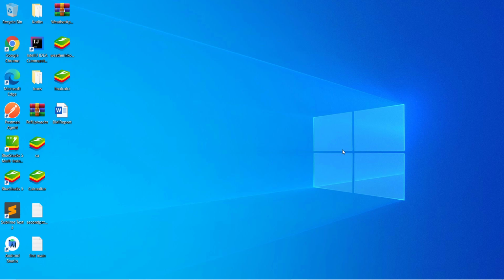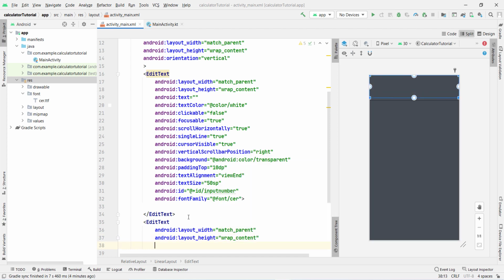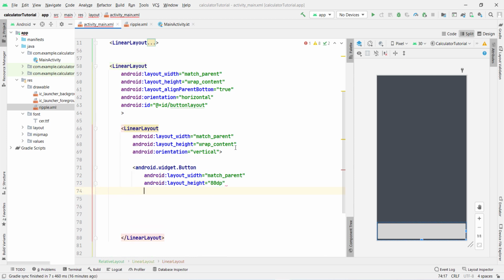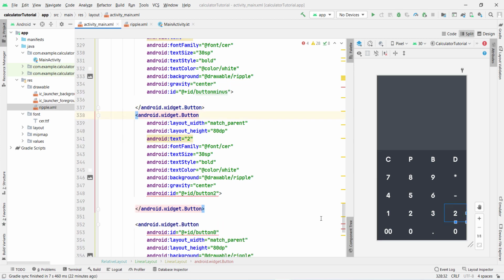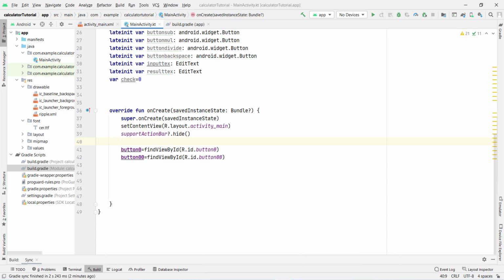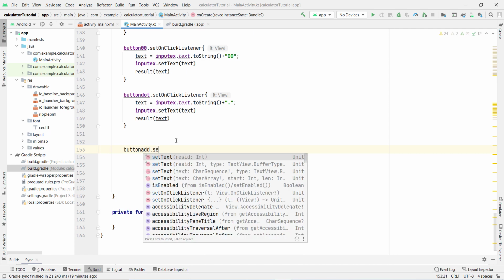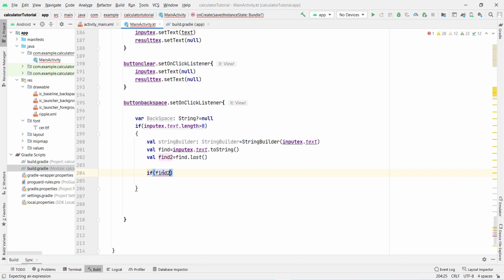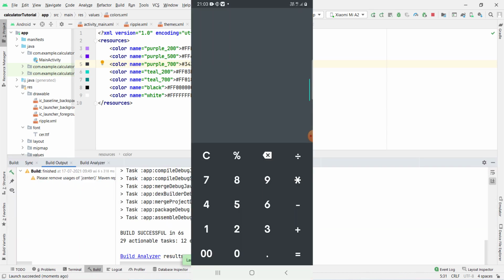Calculator in android studio | how to make calculator in android studio using kotlin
Hello everyone
In this video we are going to see how to create calculator in android studio using kotlin which can evaluate any expression
If you are from Java background then you can also check this video because in this video only syntax is different

calculator in android studio
calculator in android studio using kotlin
calculator in android studio kotlin
how to make calculator in android studio using kotlin